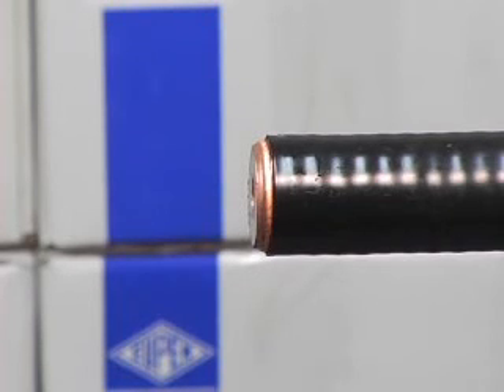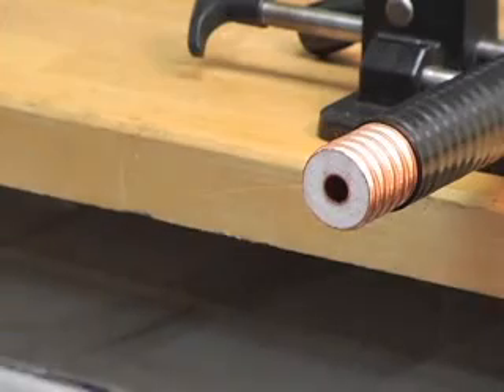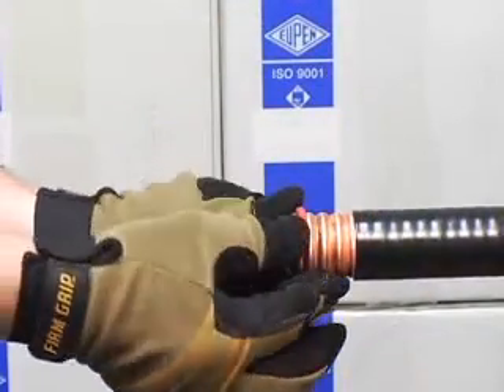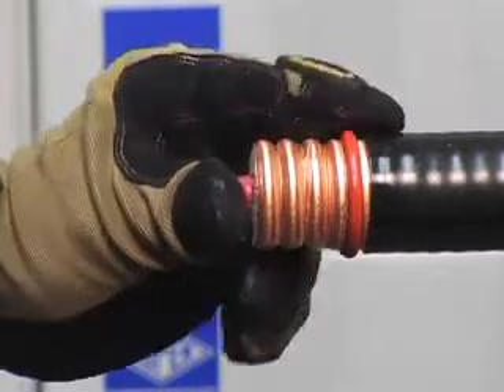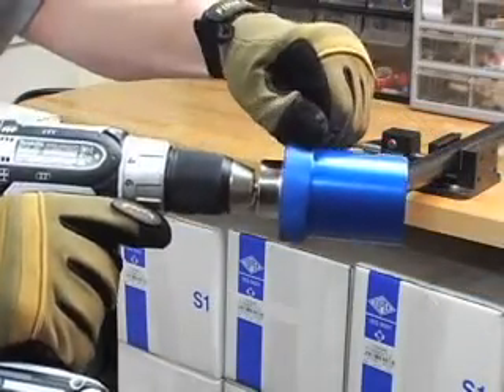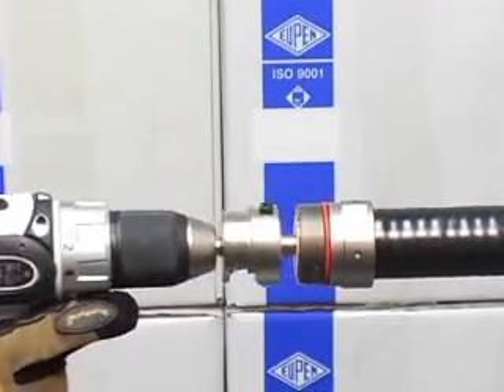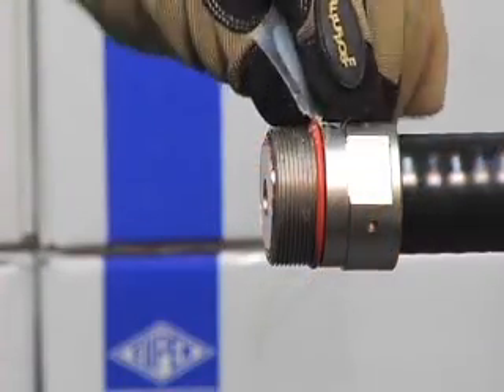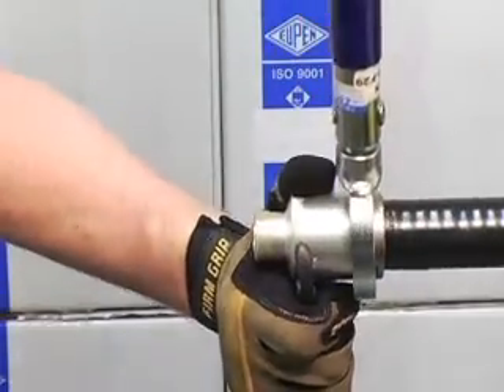How to Install Mono Block Connectors for: 7/8" 1 1/4" 1 5/8"